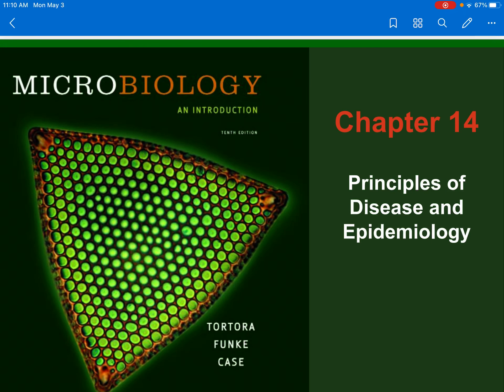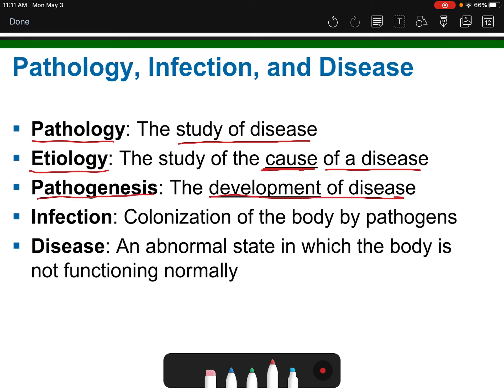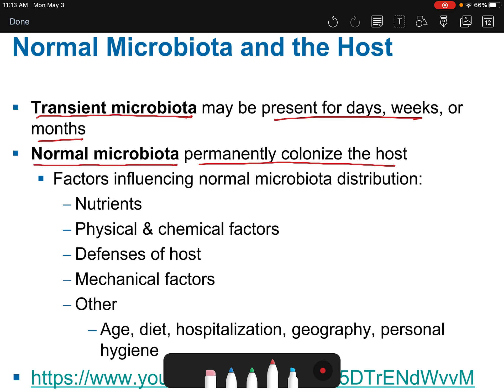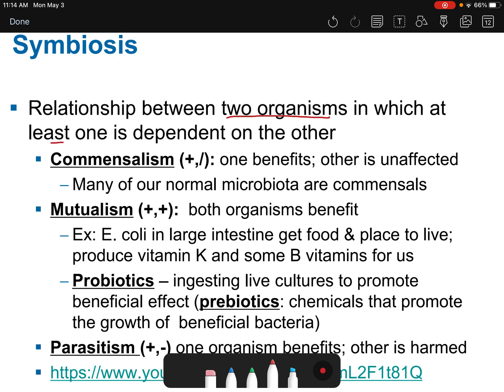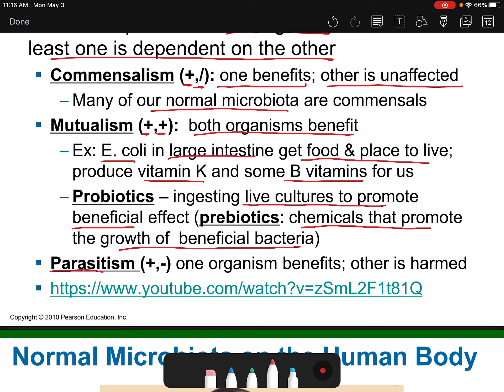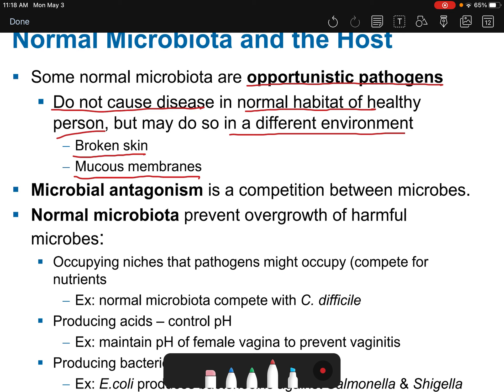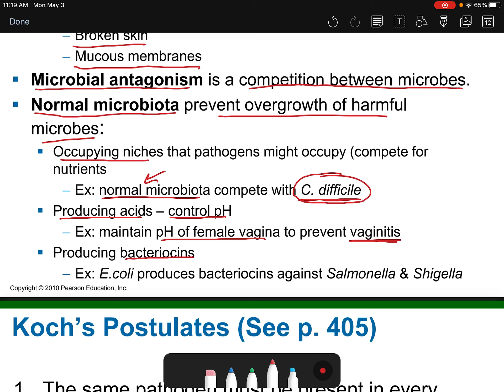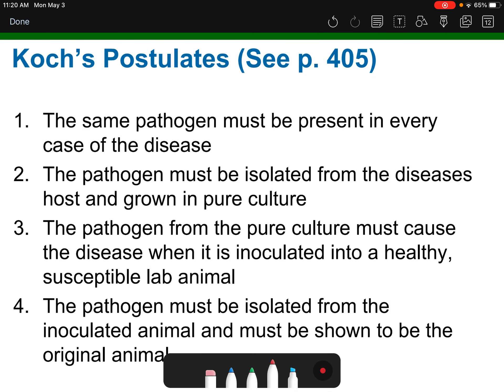Chapter 14 PowerPoint Part - Patholog- Etiology